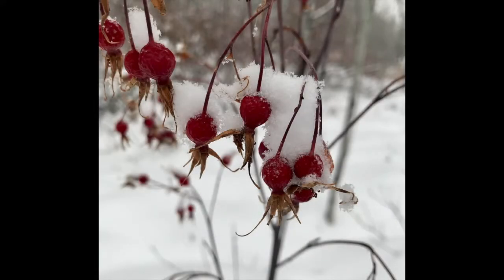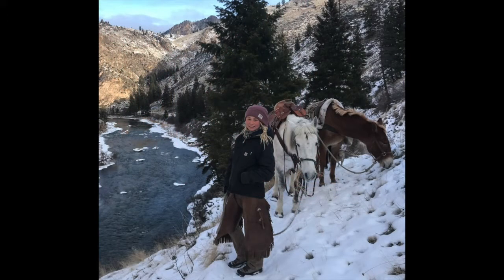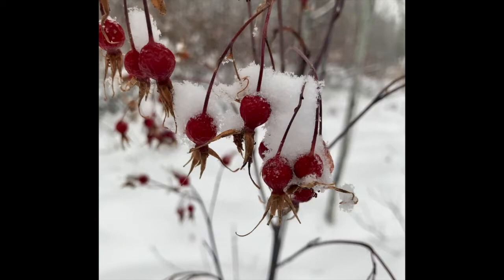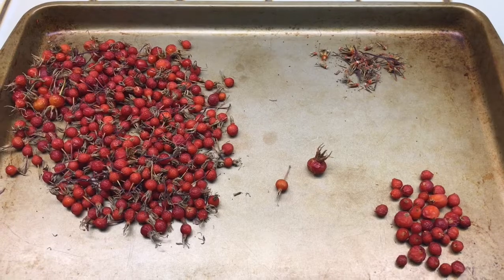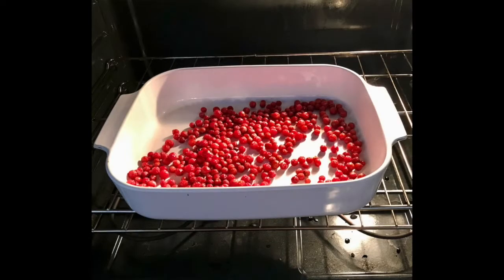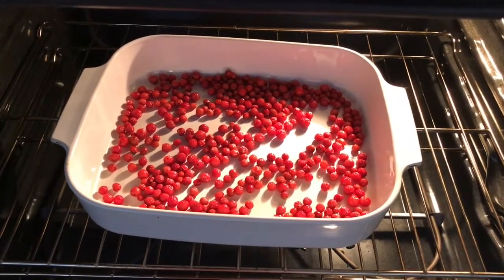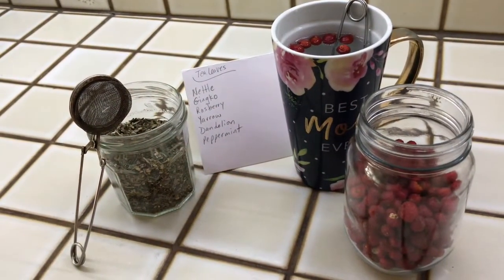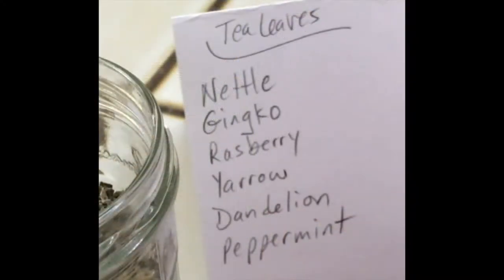Rose Hip Tea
Mother Nature's Vitamin C